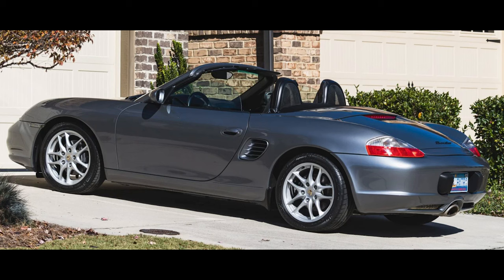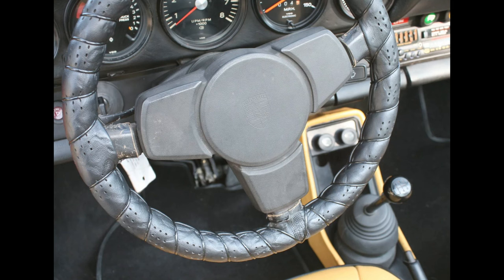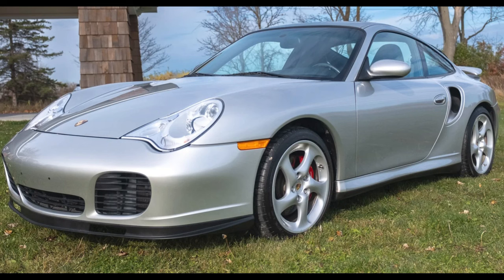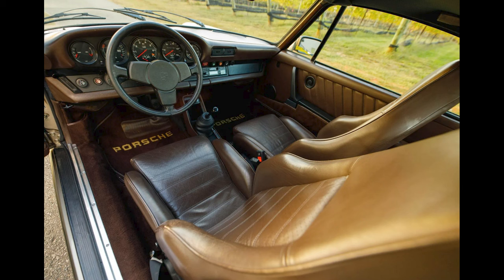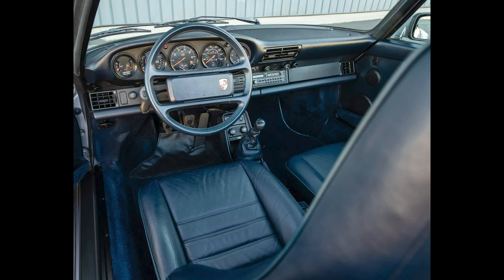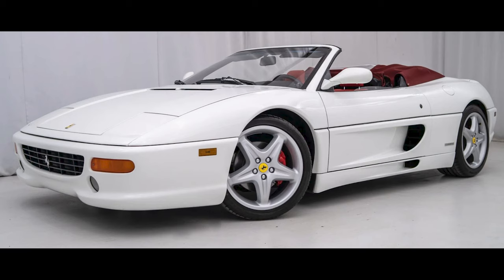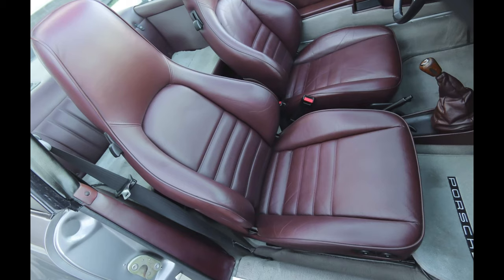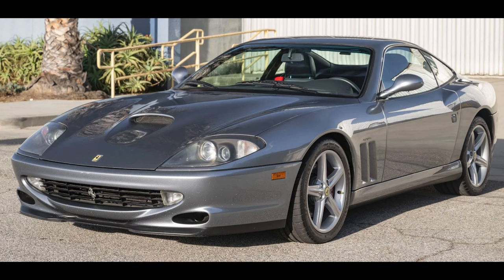Porsches include a 356, a 912, a 968, 11 911s, a pair of Boxsters, a Cayman. Ferraris 348 and F355.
Porsches sold on Bring a Trailer include a seal gray over black 15,000-Mile 2003 Boxster Sold for $19,250.  A good-looking car, worthy of an above average price, yet sold at a fair price.  An atlas gray 2006 Cayman S with 86,000 miles Sold for $25,987.  A good color and a fair sale price.  A red over…beige…2.7L-Powered 1981 Porsche 911SC Targa with unknown mileage Sold for $30,000.  This is a roll o’ the dice car…not enough information here to make an informed remote decision…other than to suggest that it probably would sell better the next time with a different engine…and maybe a better wheel wrap.  Wheelskins.  A sahara beige over tan 1976 912E With 155,000 miles Sold for $45,600.   A clean car, and an momentum Porsche like a 914 or 924.  This was well sold.  A primer gray 1960 356B Cabriolet Project car Sold for $50,500.  Sold disassembled but with a pair of engines and transaxles, this was likely fair in the right hands.  An anthracite gray 31-Years-Family-Owned 1979 911SC with 34,000 miles Sold for $72,000.  Another good color, and low miles.  This was well purchased.  An arctic silver Original-Owner 2001 911 Turbo Coupe with 11,0000 miles Sold for $75,000.  $50,000 with average miles is my standard price.  These low miles are nice, and the car was well sold.  A guards red 11,000-Mile 2015 911 Targa 4S Sold for $123,000.  Sticker here was $136, this was a reasonable sale.  An arctic silver One-Owner 1997 911 C4S with 72,000 miles Sold for $132,000.  A pretty good looking car that has had lots of track use, this was still a fair sale. A champagne 36-Years-Owned 1979 930 Turbo 31,000 miles Sold for $136,000. Low miles, fine shape, and a fair sale.  A repainted gray 1969 911E Coupe Sold for $142,000.  Originally tangerine, this is a very well prepared car.  It sounds interesting, and it looks fantastic.  Well sold.  A Minerva blue 1976 Carrera 3.0 Coupe with 60,0-00 kilometers located in Austria Sold for $195,000.  With 30-year owner prior to the selling dealer, this car is magnificent. The blue inside is – heavy. This was well sold.  A silver Silver Metallic 1996 911 Turbo with 51,000 miles Sold for $223,000.  We have been blessed with many nice cars today.  Another great car, this, probably considered a driver 993 turbo, and for that a price on the low side of fair.  A beautiful car, though it’s tough to imagine this not being fitted with sport seats.  Well sold .  A black 21-Years-Owned 1994 911 Turbo 3.6 with 69,000 miles Sold for $320,000.  One of about 1500 examples, this clean example was well sold.